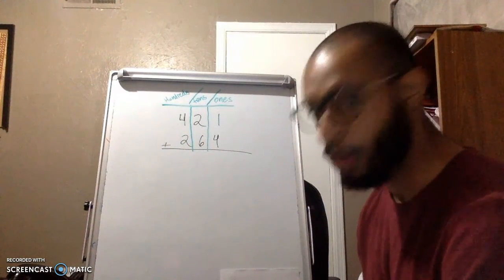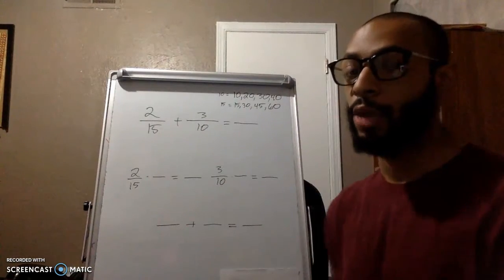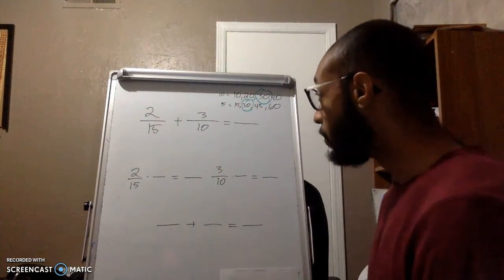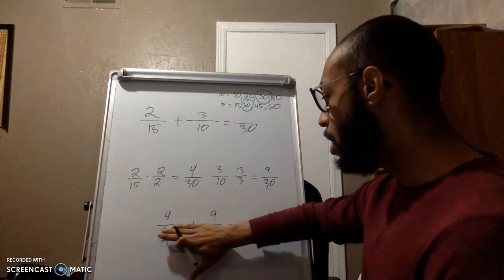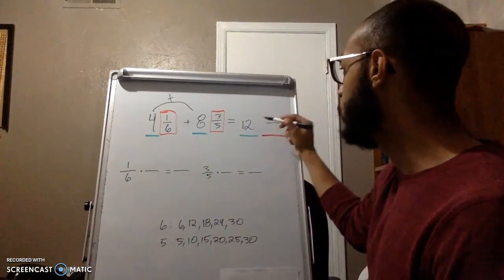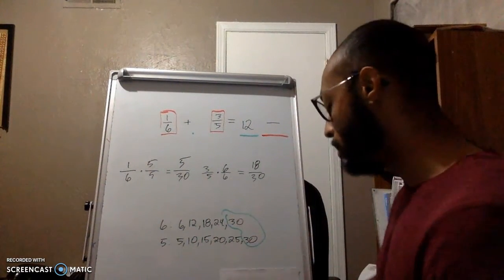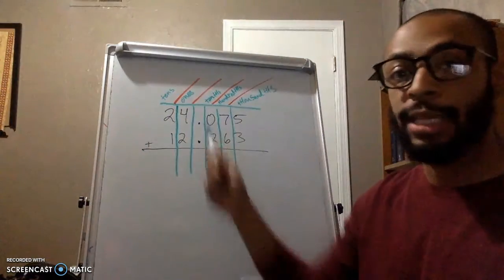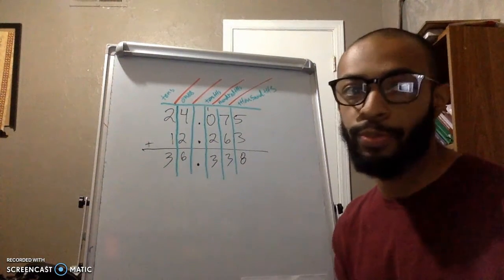Uniformity of Operations: Addition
Uniformity of Operations Project